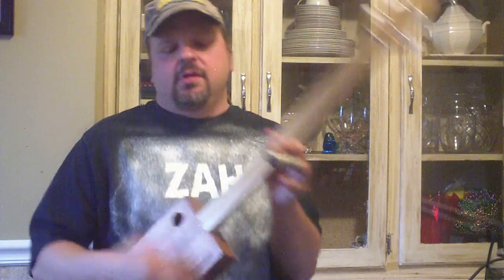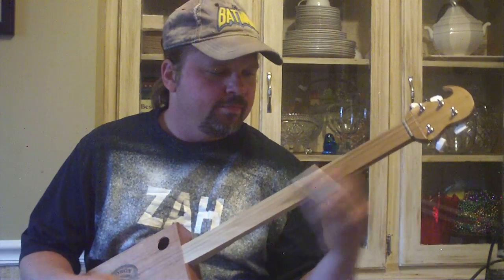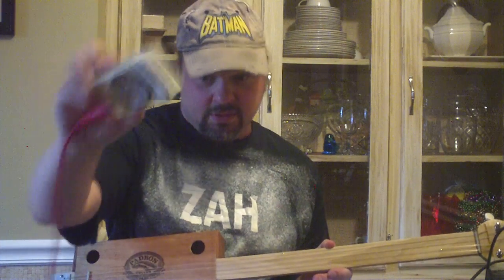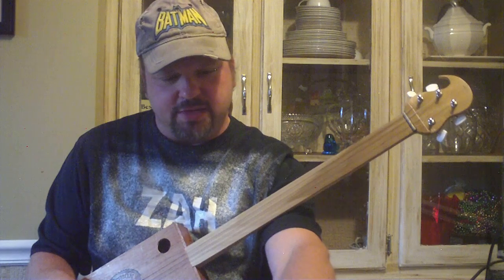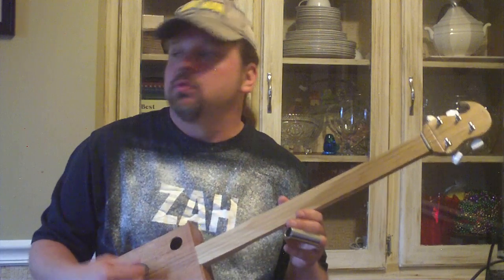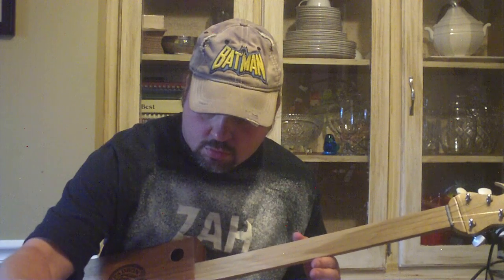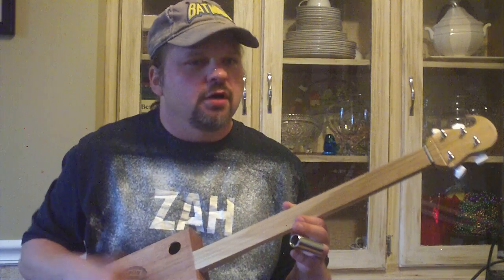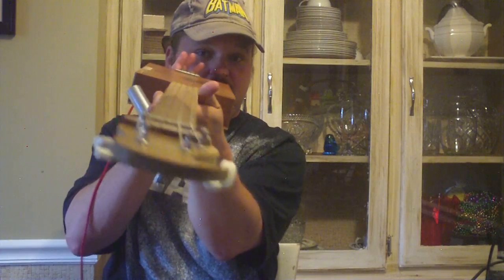J. C. May Blues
J.C. May gave me this cigar box guitar last night at me and Natalie's gig at Buddy's in McComb, MS.  Thought I'd try it out and show him I mean to use it so his gift was not in vain.  Thanks, J.C.!